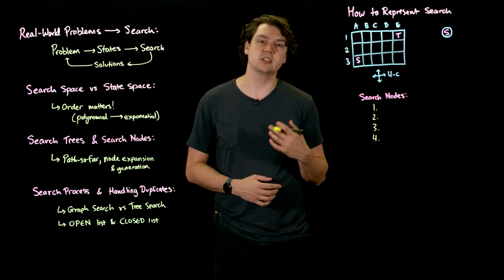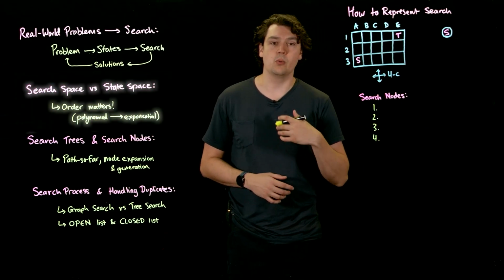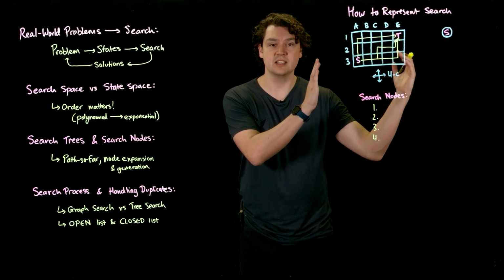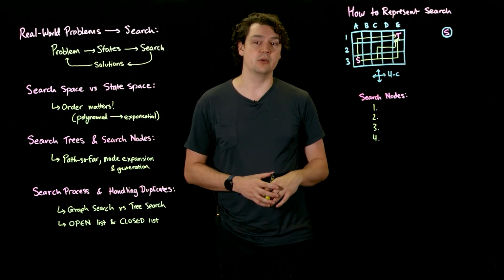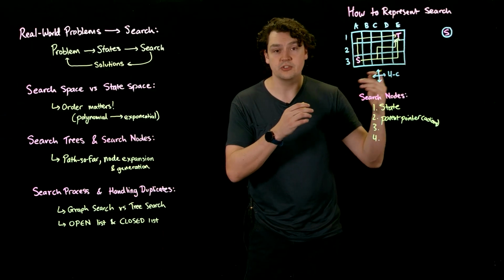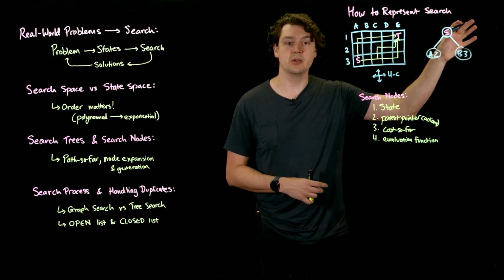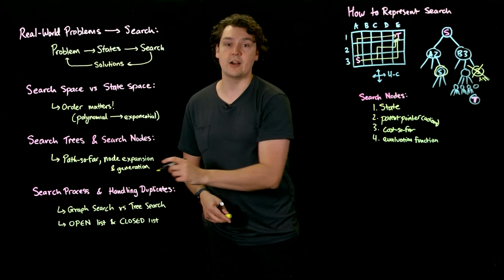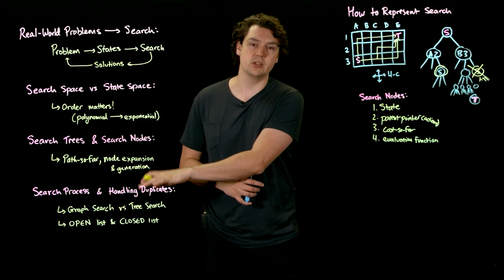The Search Process in a Nutshell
In this video, we discuss everything in the search process: how to translate real-world problems from states into search nodes and how to build a search tree.

Want to become familiar with the world of Search? Search in a Nutshell is the place to start

Chapters:
00:00 Overview
00:27 Translating Real Problems to Search
01:40 States
02:48 Why Search Nodes?
04:11 State Space vs Search Space
05:53 What are Search Nodes?
08:20 Drawing a Search Tree
10:35 Duplicates: Graph vs Tree Search
12:21 Towards Search Strategies